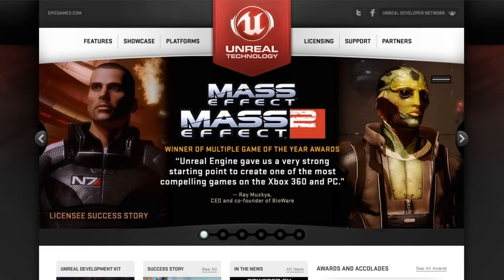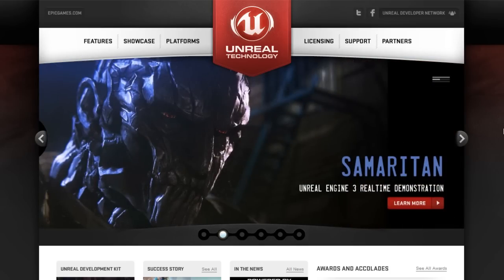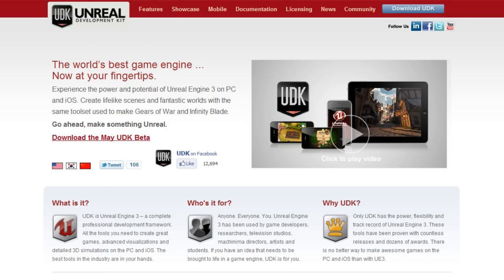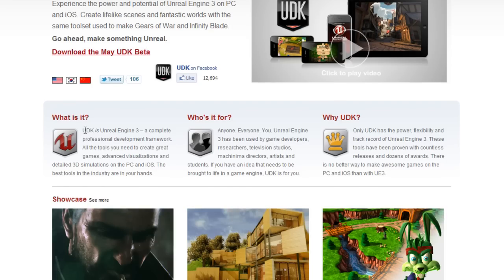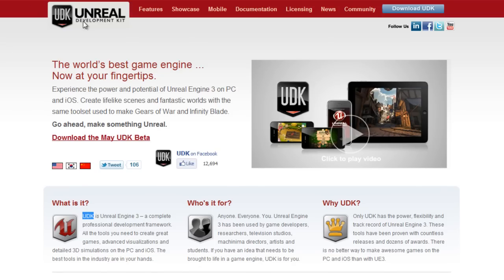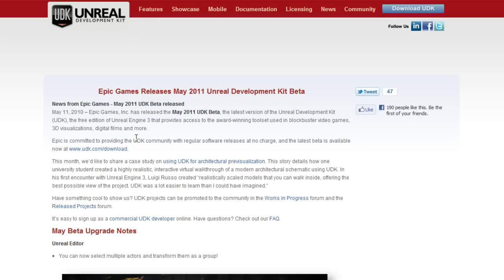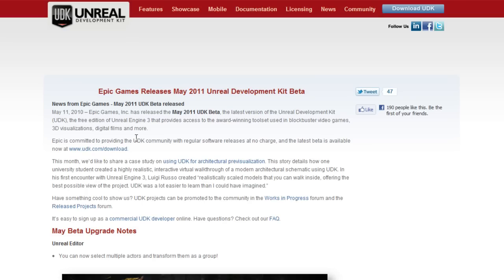UDK Tutorial 1: Introduction!